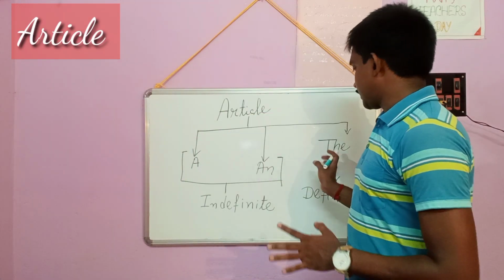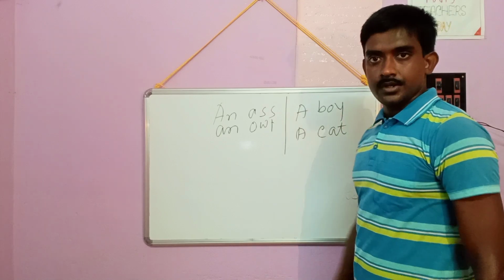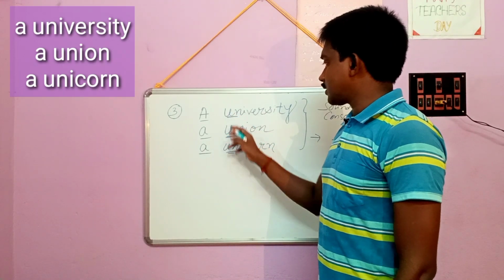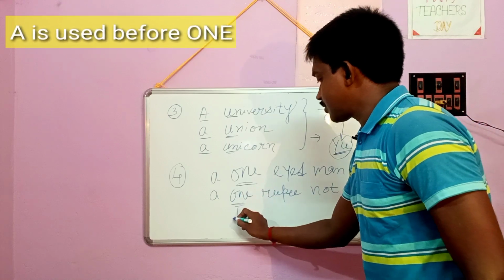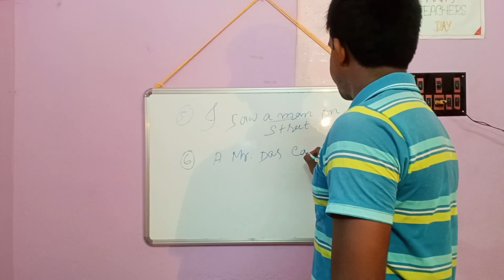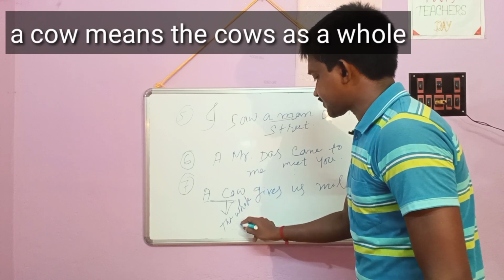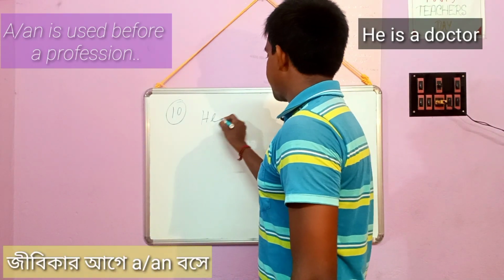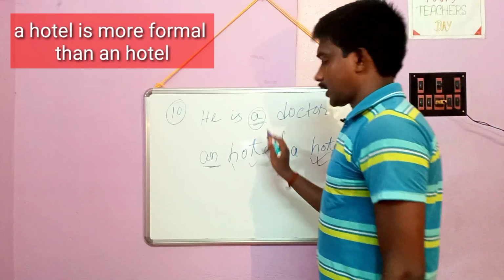Part-IV -Article/Indefinite Article /the usages of a & an/explained in easy English/SAURABH DE/সৌরভ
Hello students ! I'm Saurabh De. In this video I'm trying to give you a detailed analysis of different Articles and how they work.Today we will discuss about indefinite article -a and an. In the next class we will discuss about definite article -The. It will help you know about the correct usages of the article .Hence we can avoid common errors in using the Grammar . Class explained in easy spoken English. Bengali written sentences r also available for better understanding. This will also help the students learn spoken English..

1.article
2. Different article
3. Indefinite article
4. The proper usages of article
5. The usages of a/an
6. A
7. An
8. How article is used
9. The common usages of article
10. Common errors in using the article
11. Common rules of using the article
12. How article is used
13. A or an ?
14. ARTICLE
15. ARTICLE A
16. Article an
17. How can we use article
18. How can we use a/an
19. Which word is used before University-a         or an?
20. Which article is used before hour ?
21. Which article is used before a vowel ?
22. Which article is used before a consonant ?
23. Which article is used before the word One ?
24. Which article is used before U ?
25. Which article is used before M.L.A or M.P?

a or an ?
online class
the_korrect_usages_of_a/an
learn the correct usages of article